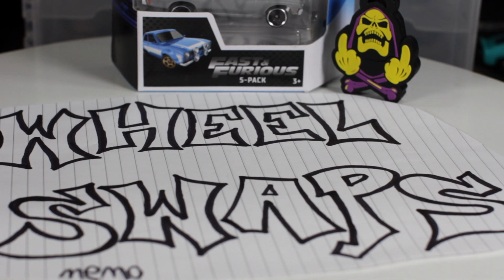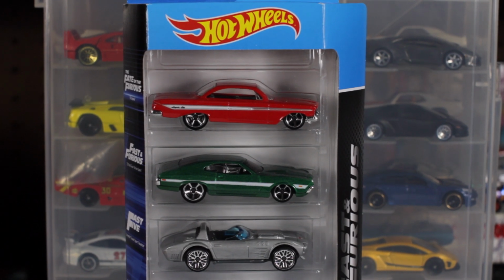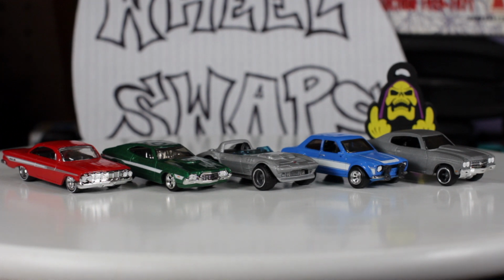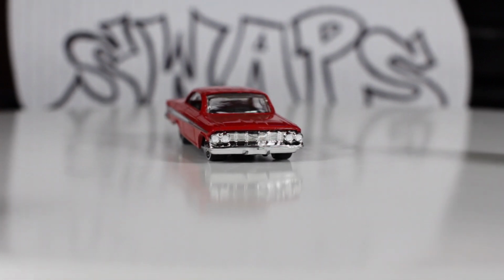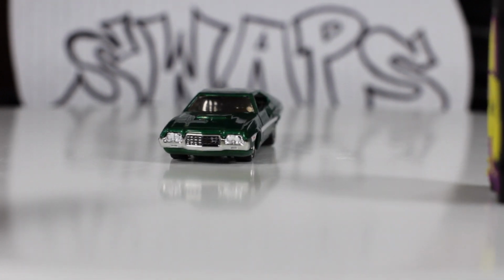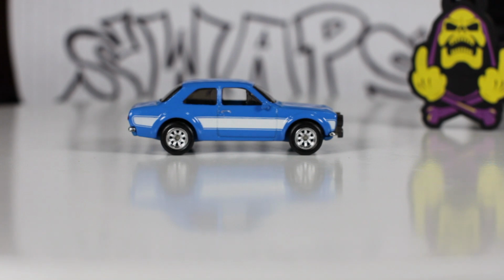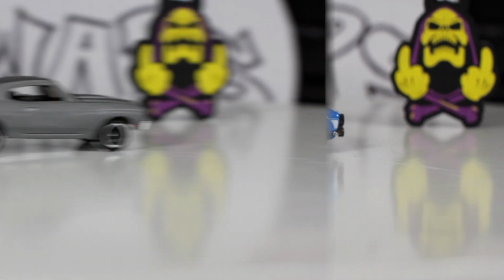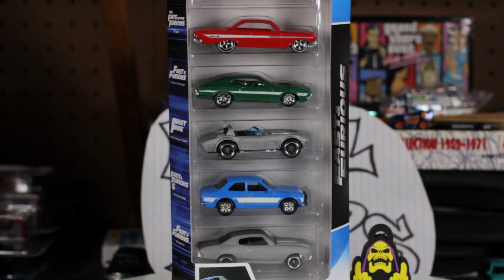🔥Fast & Furious 5-Pack! Wheel swap on all five cars. Hot Wheels.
I found the new 5 pack at target. I made it into a project to do wheel swap on all five cars and add some details.